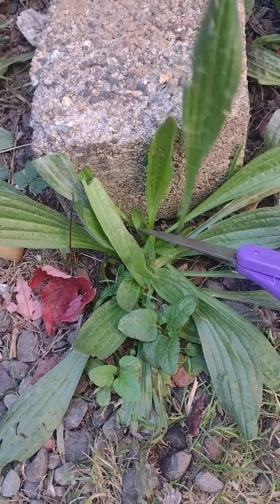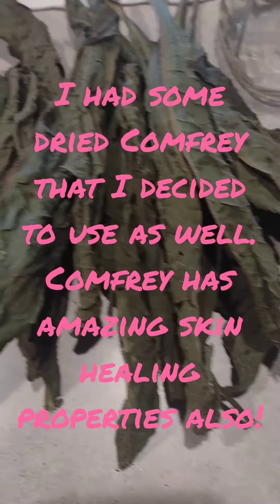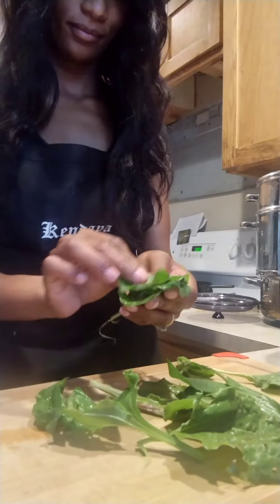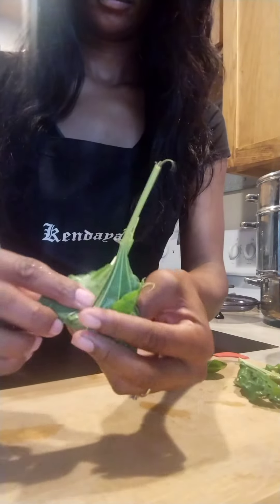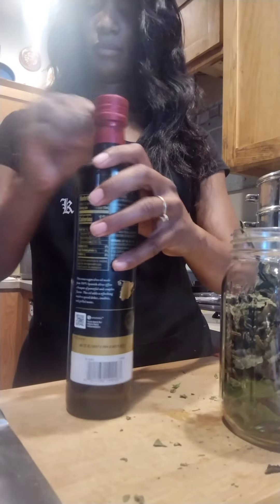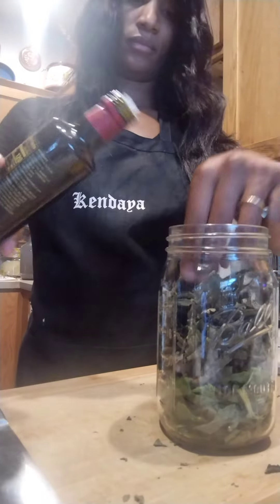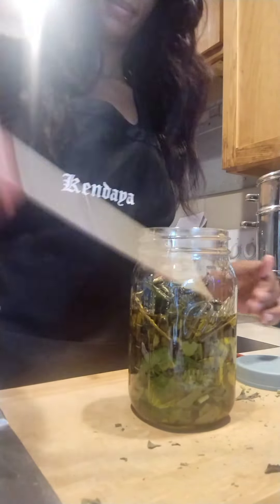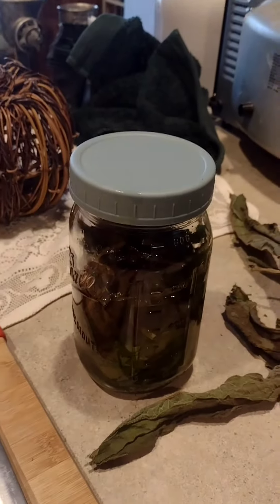Let's start some Plantain salve!